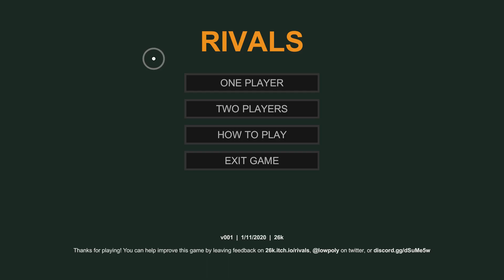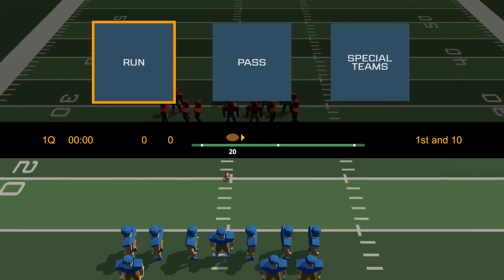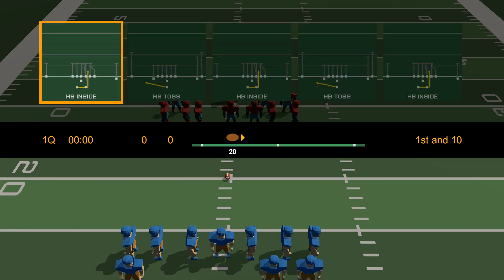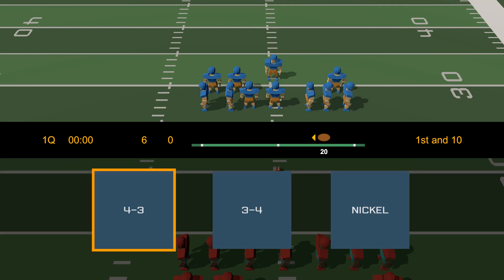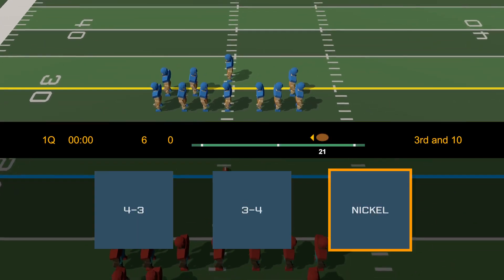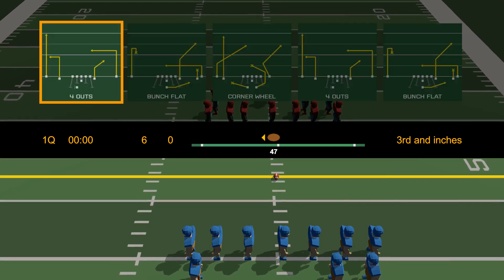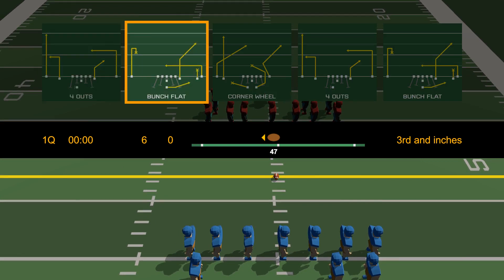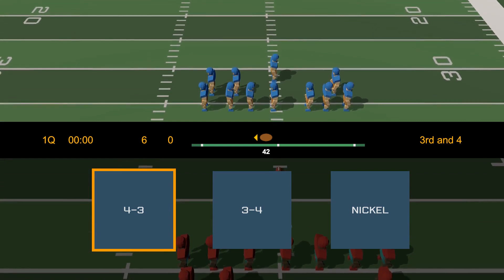JIMMY GETS A TOUCHDOWN | PLAYING 'RIVALS' | INDIE GAME MADE IN UNITY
Rivals - Old school football action!

Who Is Jimmy Vegas?